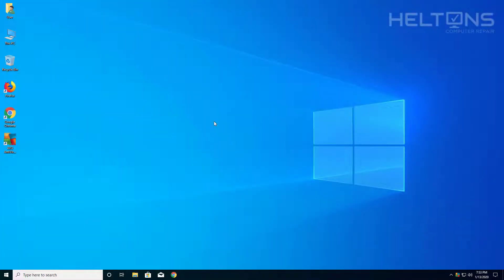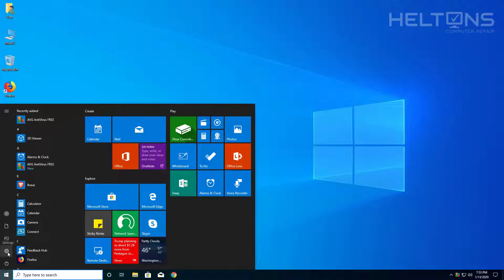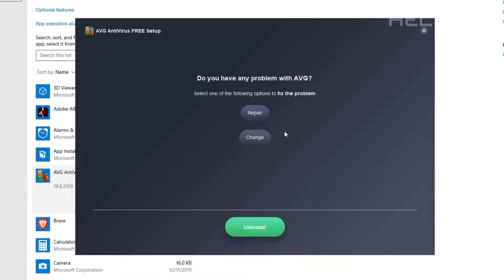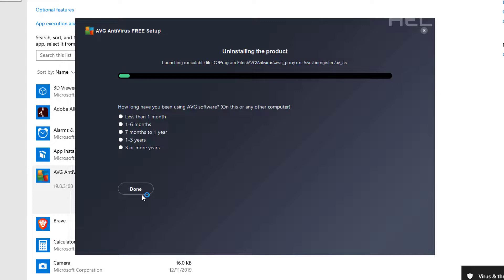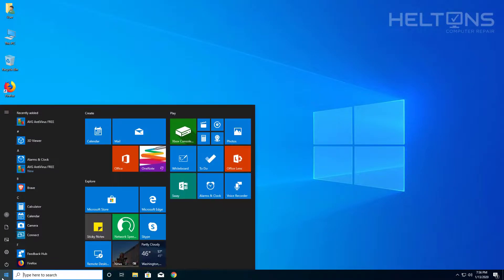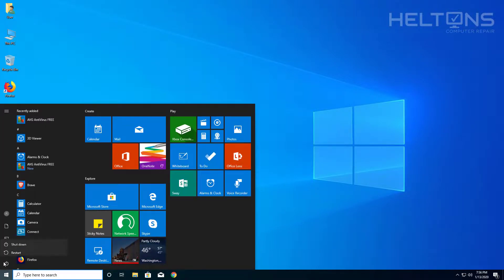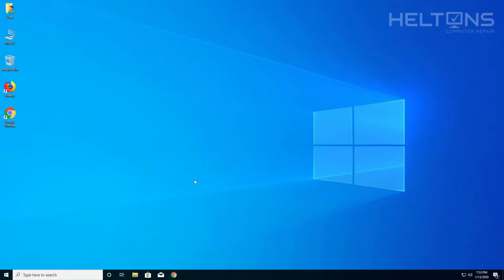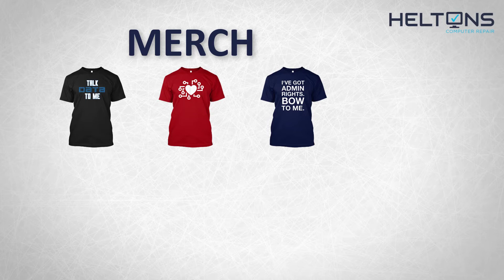How to Uninstall AVG Anti Virus FREE in Windows 10 [Tutorial]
United States